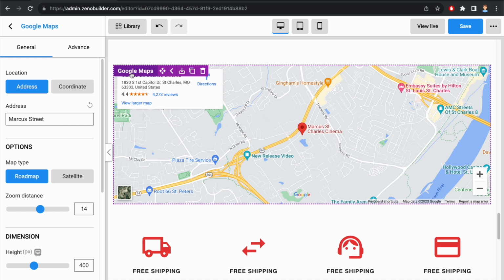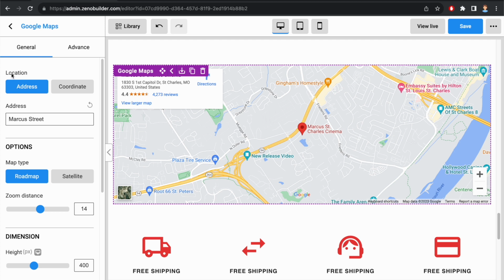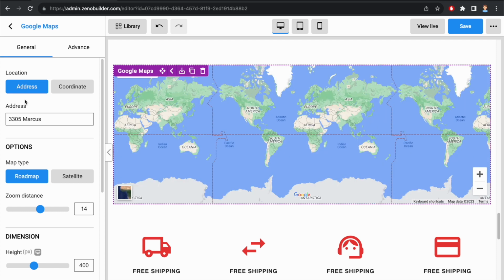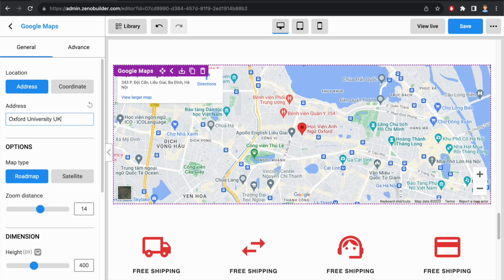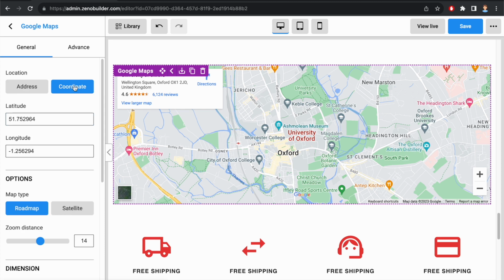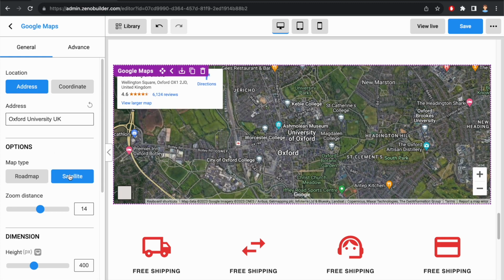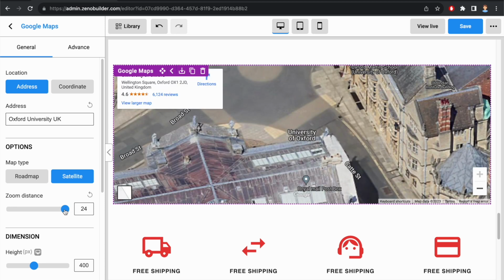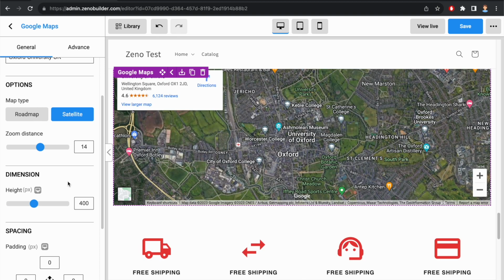How to Use Google Maps Element | Zeno Page Builder Tutorial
The Google Maps element allows you to seamlessly embed Google Maps directly into your page. With this feature, you can display your business location with just a few clicks.

Timecodes
0:00 - Intro
0:18 - Google Maps element settings